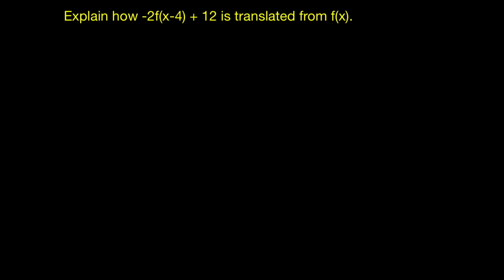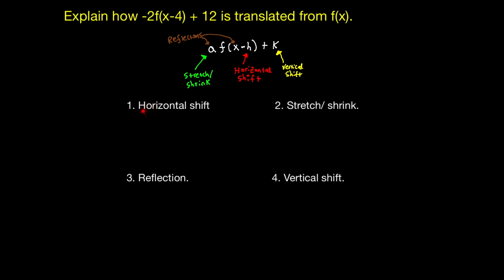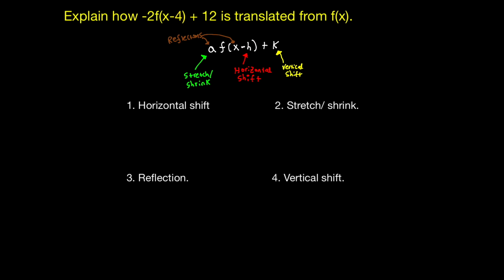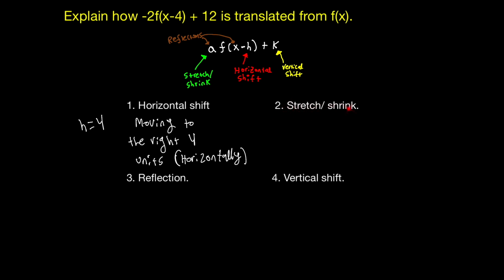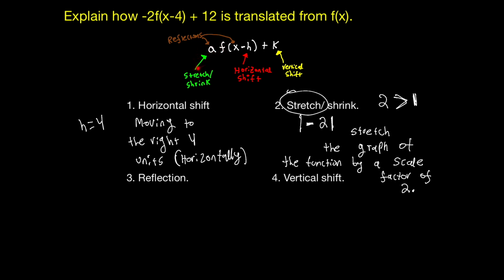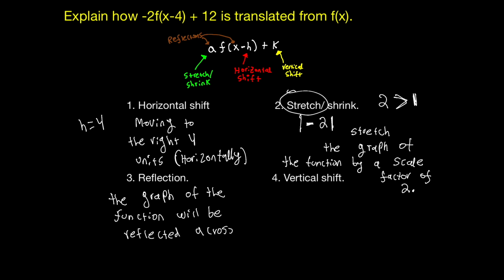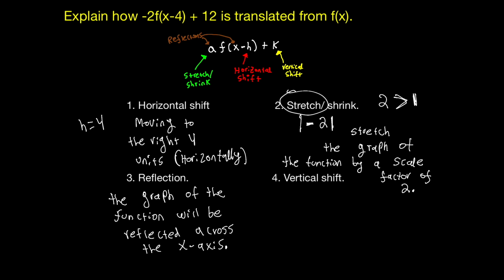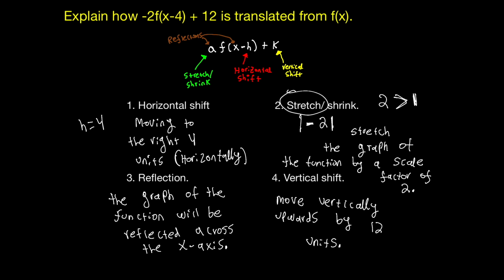Writing Transformations of Funnctions Part 1